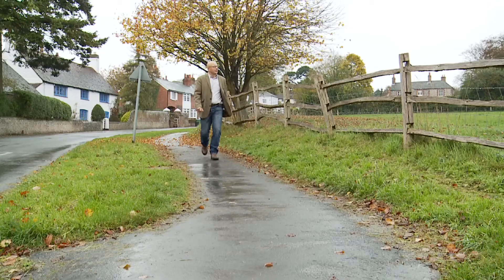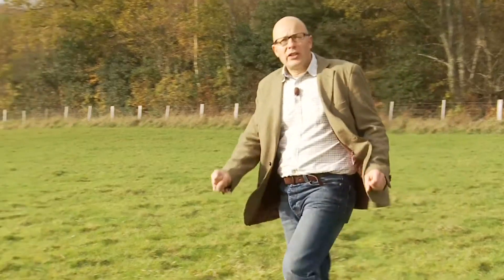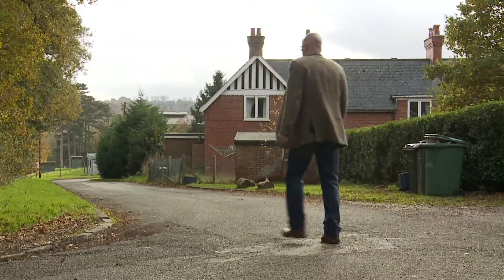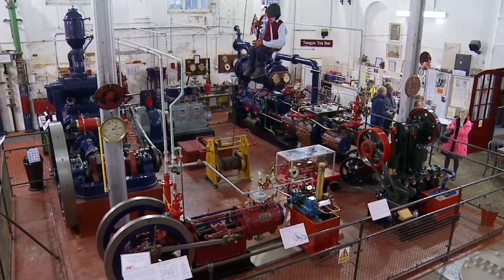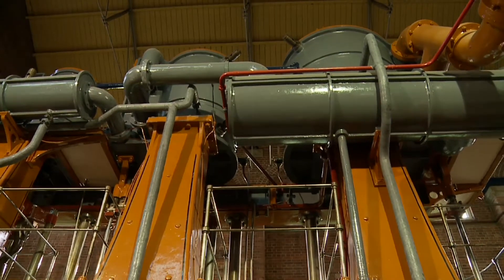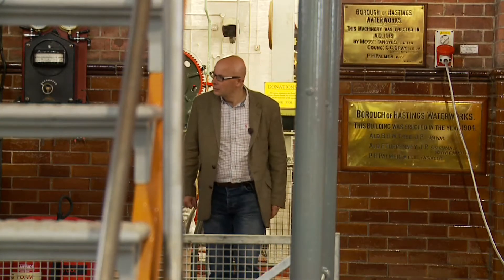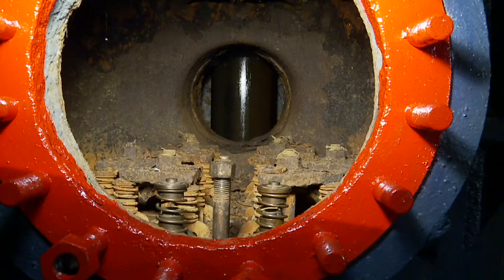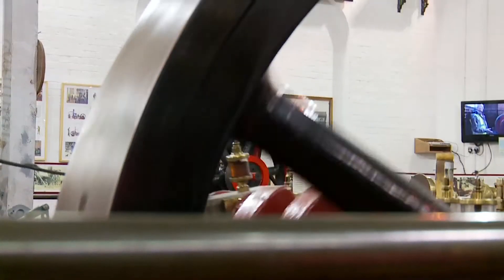Bald Explorer and Brede Steam Giants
Back in 1900 the town of Hastings was rapidly running out of water. It had grown quickly towards the end of the Victorian era and all the traditional sources of water had been developed. The Borough Engineer was tasked with finding a reliable and an additional
1,000,000 gallons of water per day. He found it in the Ashdown Sandstone lying beneath the Brede Valley.

Two giant steam pumping engines  were installed in a purpose built engine house. They were manufactured by Tangye of Birmingham. Each engine was able to lift the water to the surface for purification, and also to pump the cleaned water six miles to storage tanks up to the high ground 500feet above Hastings.

Follow the Bald Explorer on Twitter @BaldExplorer and don't forget to visit the